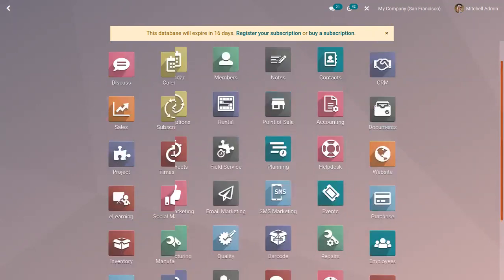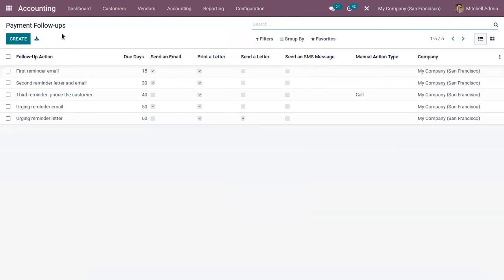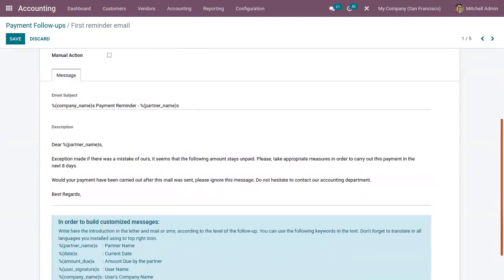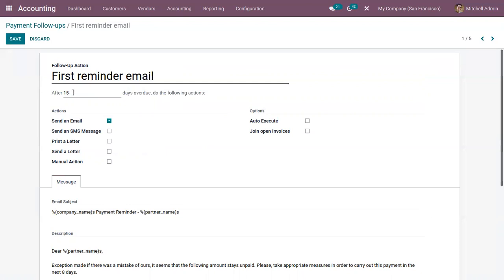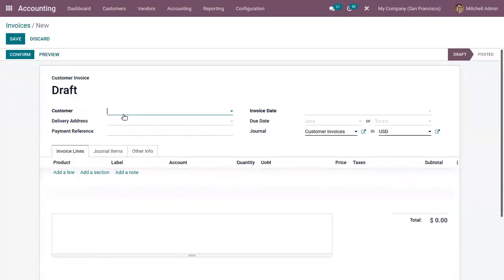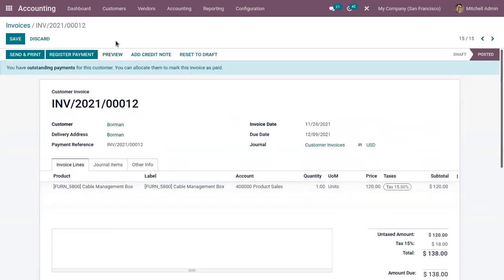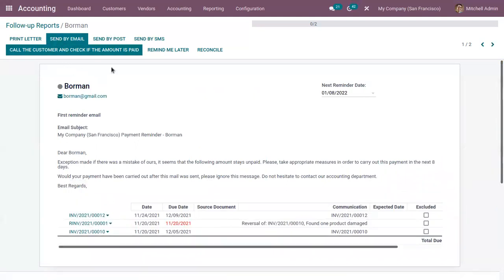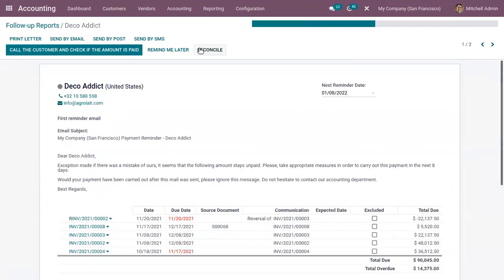Follow Up on Invoices in Odoo 15 | Odoo 15 Accounting | Odoo 15 Enterprise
It is essential for your business to collect payments when they are overdue. Odoo will help you identify payments that are late and will allow you to send the appropriate reminders.

Normally almost all the customers will pay at the right time. Still, there are customers who keep delaying or due payment. In such cases, we have to follow them up.

Cash flow is very important in every business. If a business makes a delay in following up the due payments of customers they would end up in bad debt. This will cause an imbalance in the business which would end in the winding up of business. Therefore a proper follow-up of due payments is essential and indispensable for a business.

The enterprise edition of Odoo 15 supports the follow-up reports. This report helps a business to identify the due and delayed payments and to send appropriate reminders to the customers on due. Here we have multiple ways to remind the customers of their payment.

Go to Accounting - Customers - Follow up reports and see the customer with due and the follow-up details.

Customer Followup in odoo15
Invoice Followup in odoo15
How to Followup Invoices in odoo15